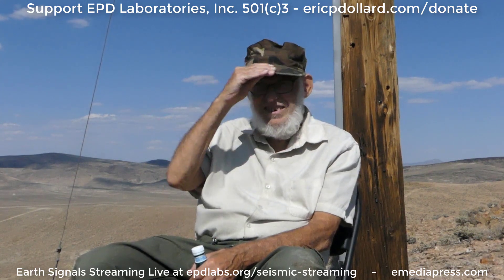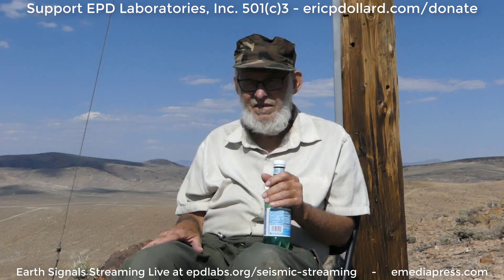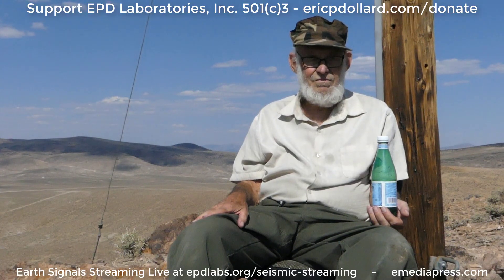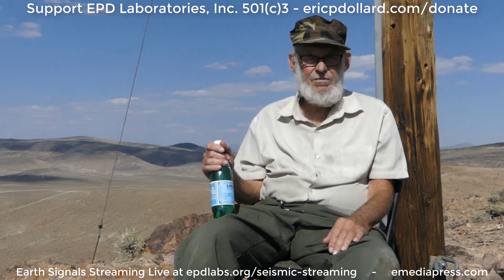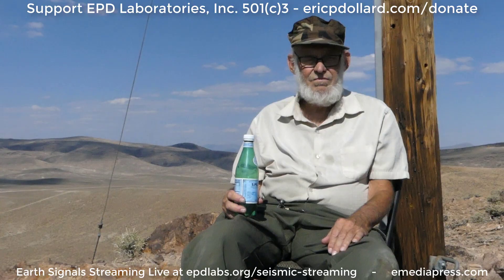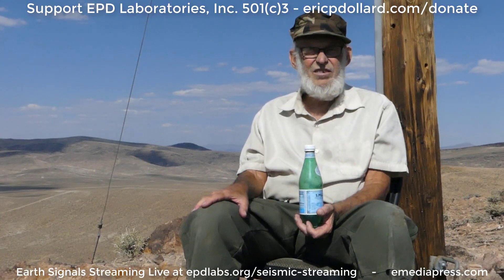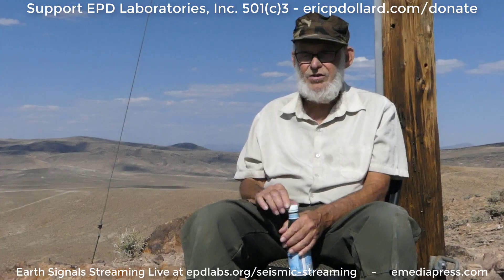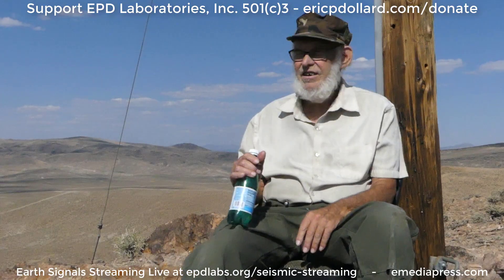PART 1 2025 Aug-Sep Earth Signals, Shack & Long Lines - EPD Laboratories Inc & Eric Dollard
Discussion of the shack where the long lines terminate and you can hear the Earth Signals.